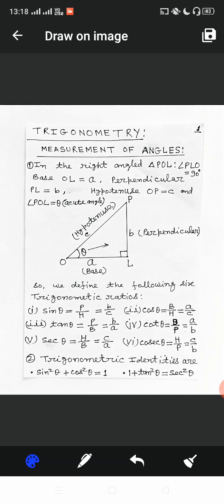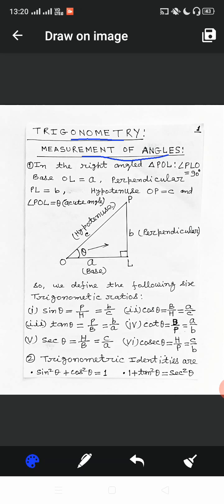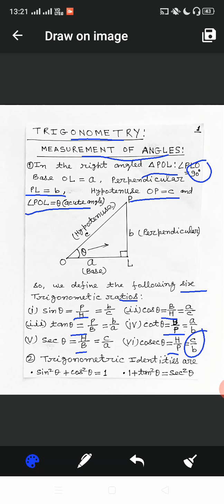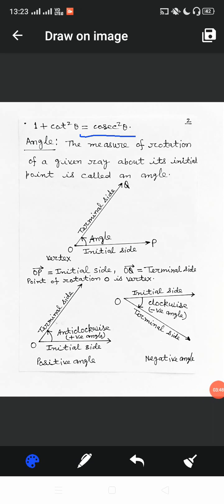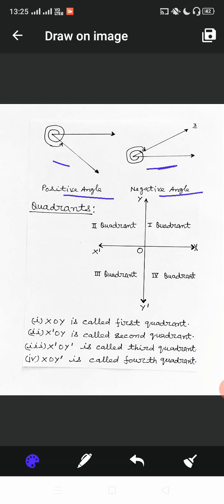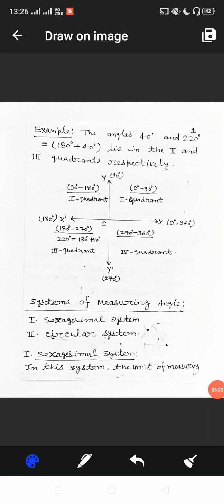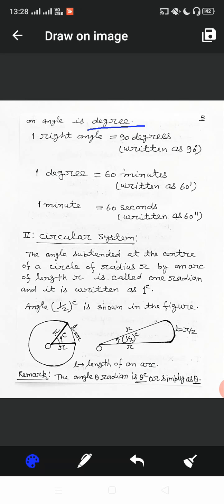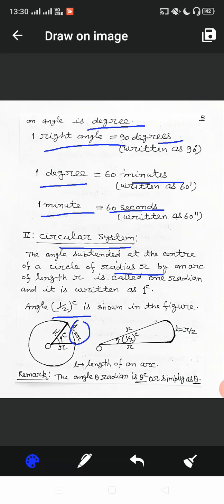Class XI, Chapter-Trigonometry (Measurement of Angles),Maths by L N Tiwari